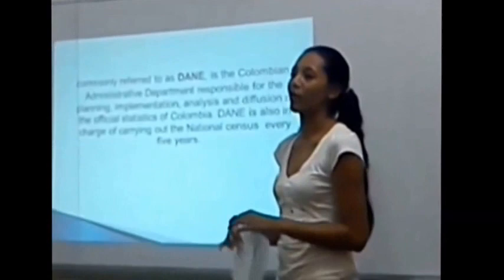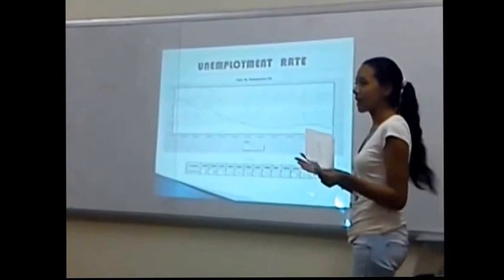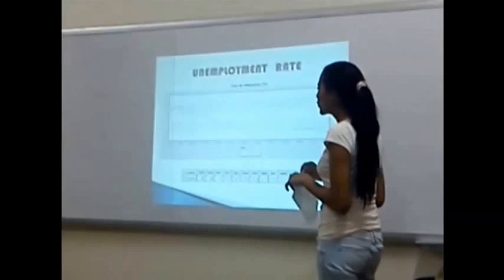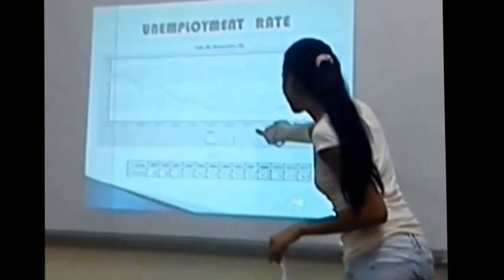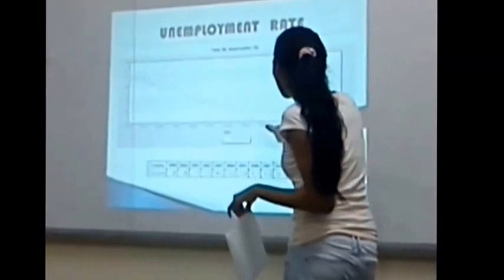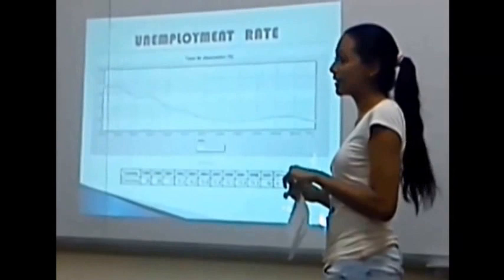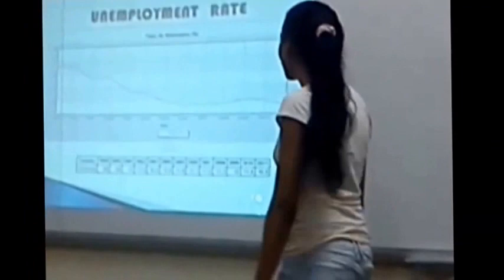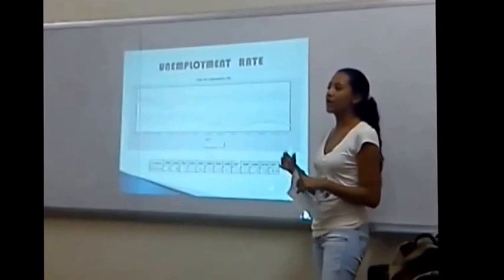Adriana Lemus on Colombia's Unemployment Rate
Ruben munoz fifth semester english class featuring Adriana Lemus on Unemployment.
she did an outstanding job. well done.